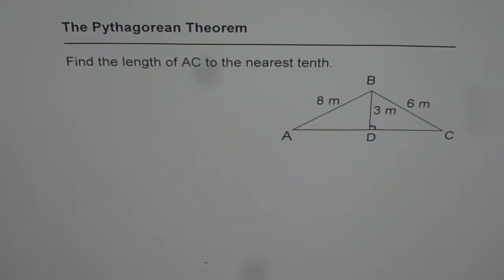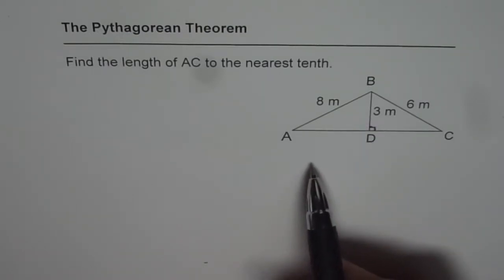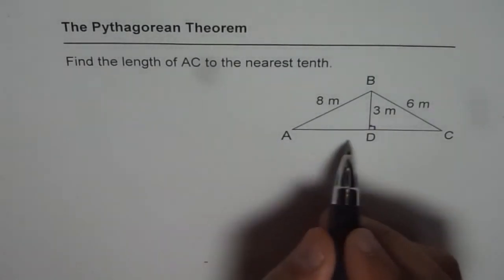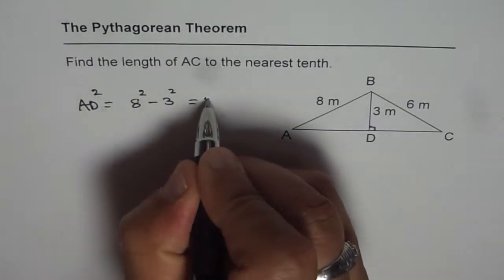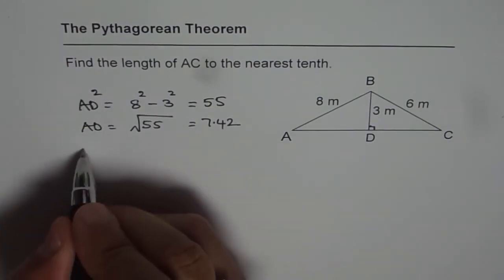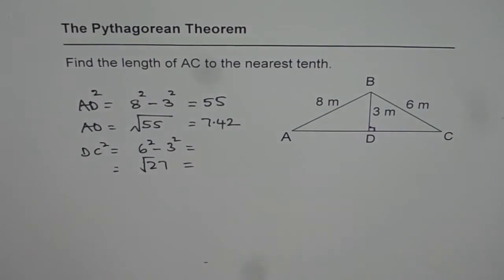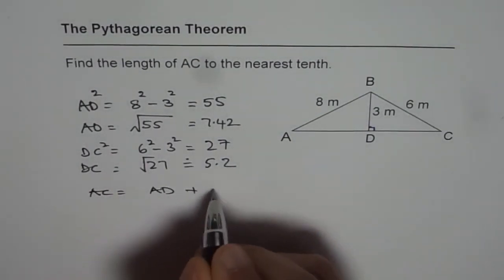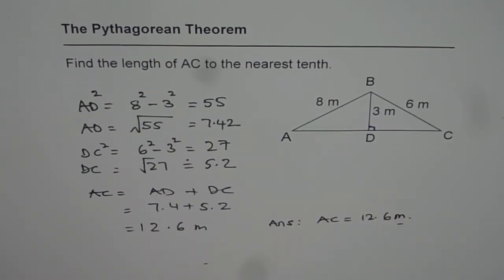Q3 Pythagorean Theorem in 2 Triangles